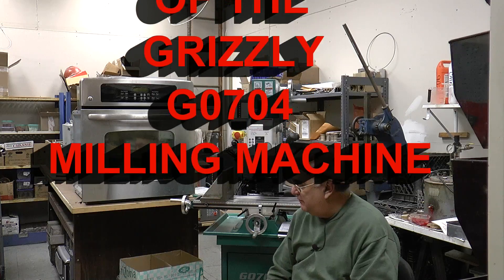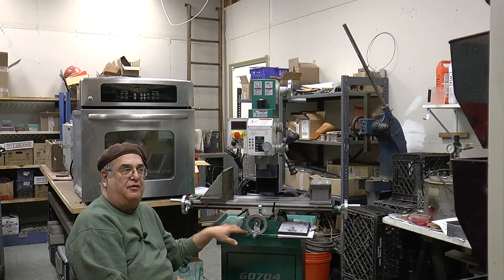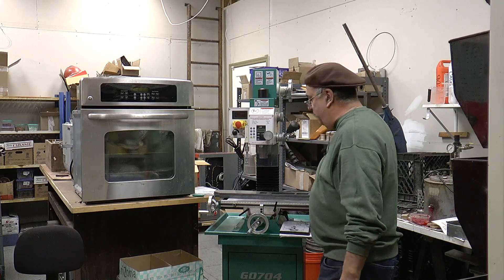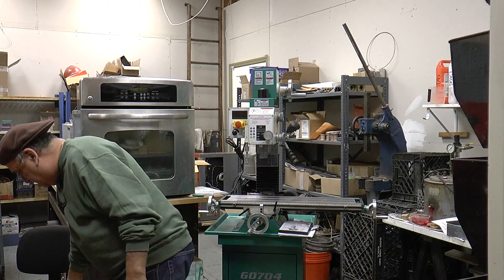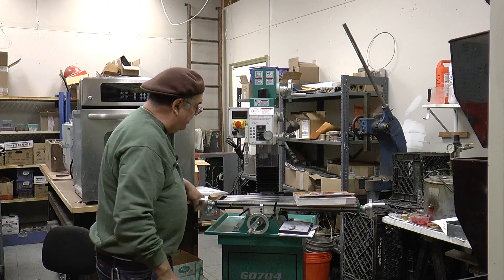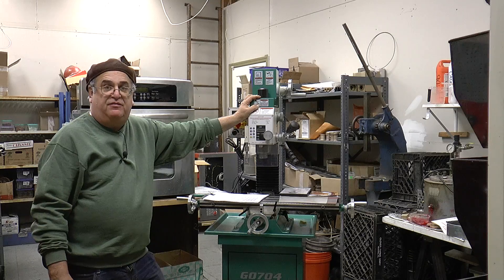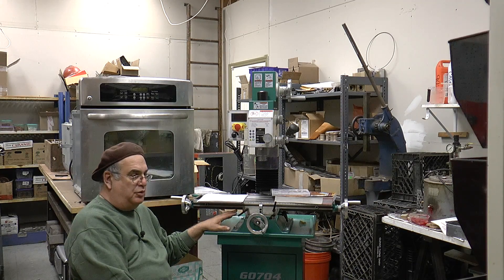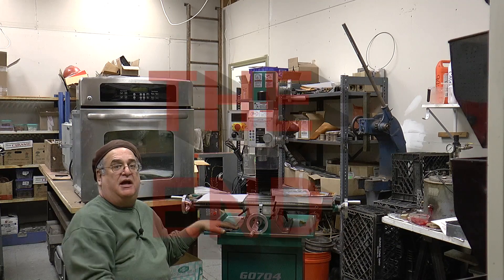A REVIEW OF THE GRIZZLY G0704 MILLING MACHINE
This is a review of the Grizzly G0704 mill that I will convert to CNC.